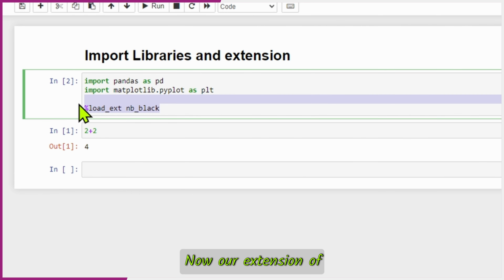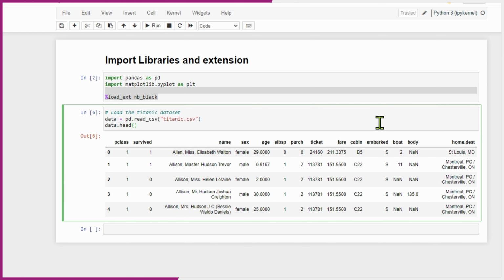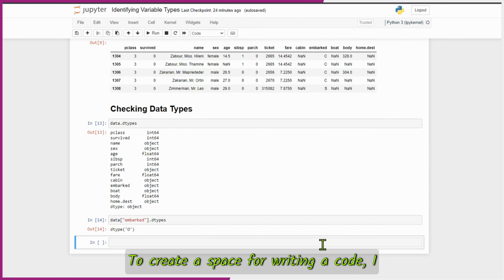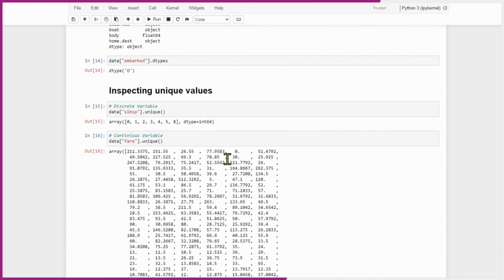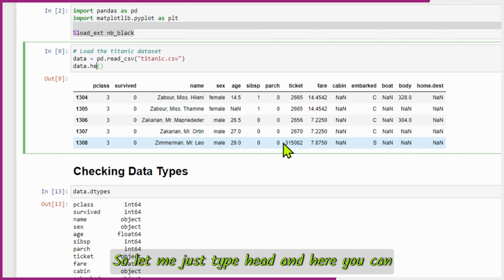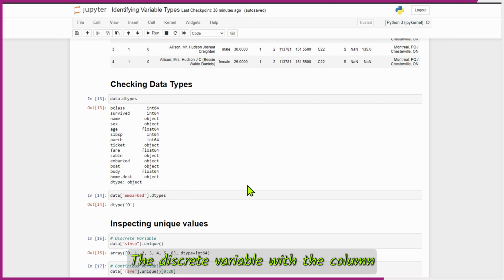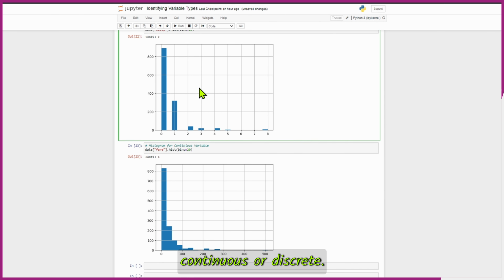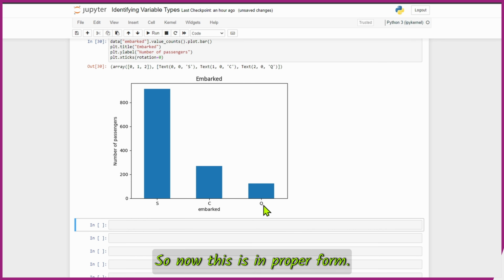Identifying Variable Using Python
Description: In this video, we will identify variable types using Python as a programming language with the help of libraries such as Pandas for analysis, matplotlib for visualisation and jupyter notebook as an IDE.

Cards:
1:00:09 - Installation of Anaconda Distribution
1:21:03 - Important Conda Commands

00:00 - Start
11:55 - Visualization